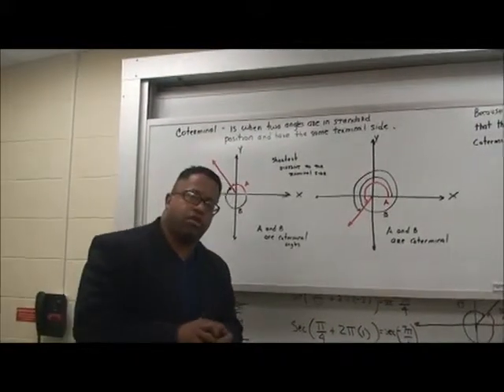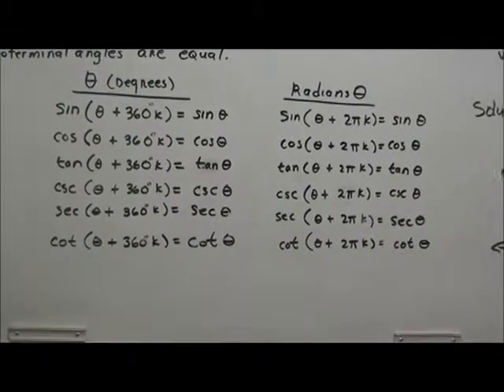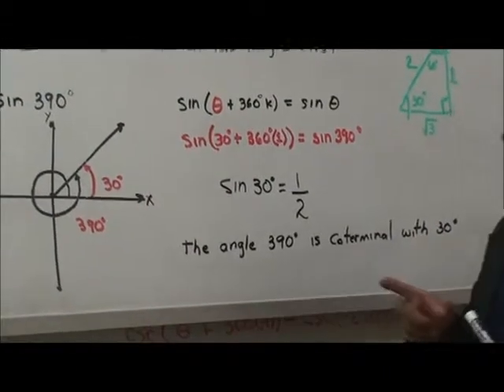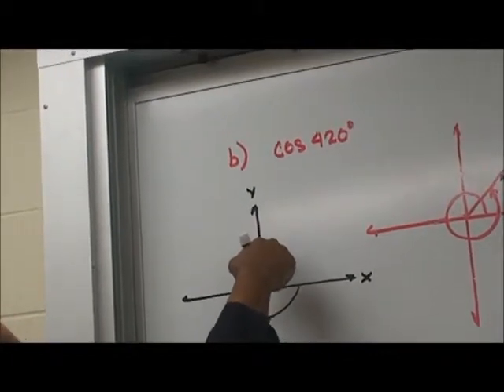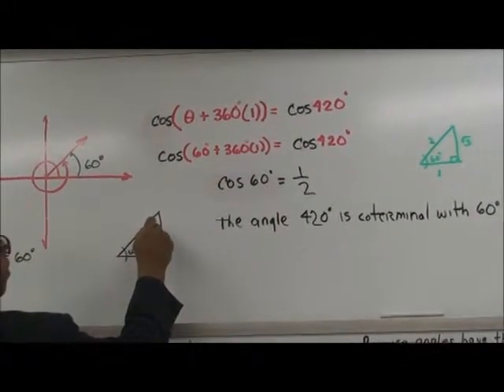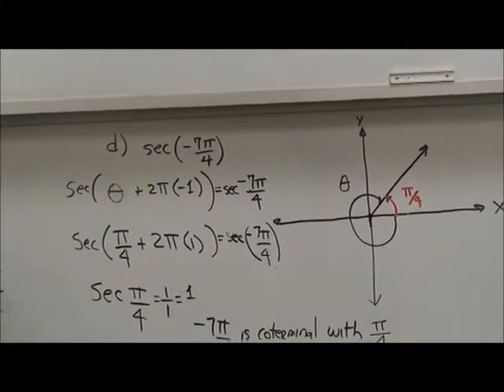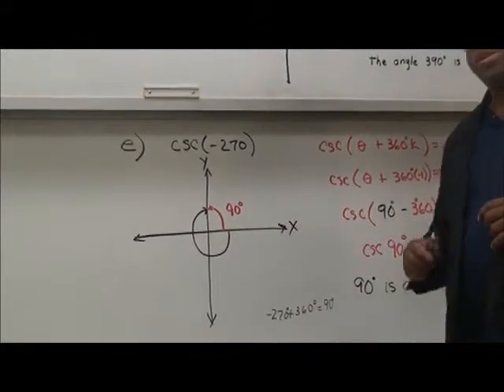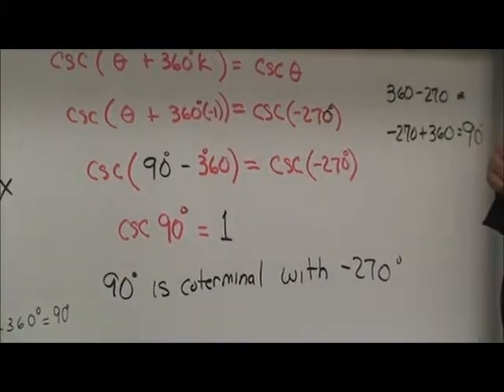Daniel Fritz Mathematics Coterminal Angles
Coterminal Angles: Calculating terminal angles and finding exact values using the Trignonometric Functions.